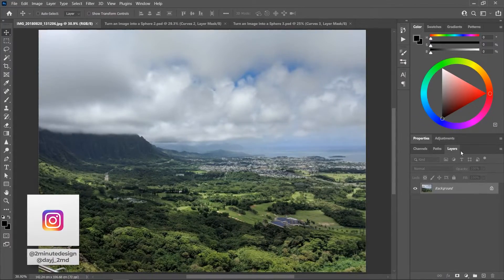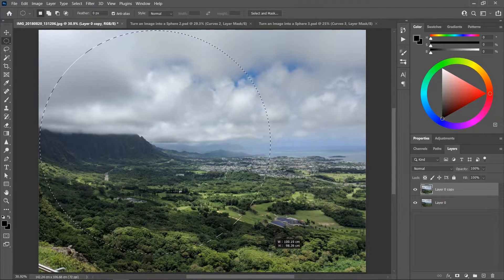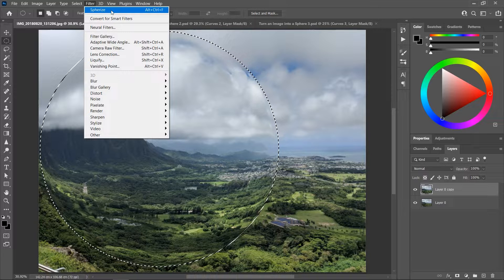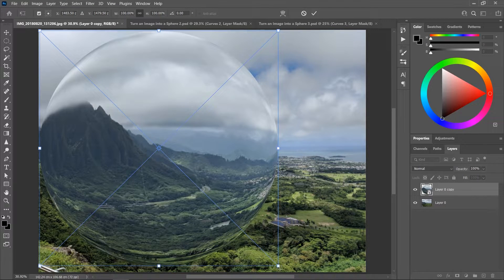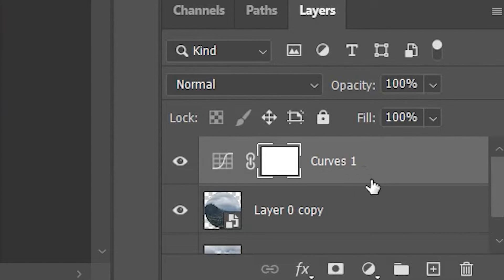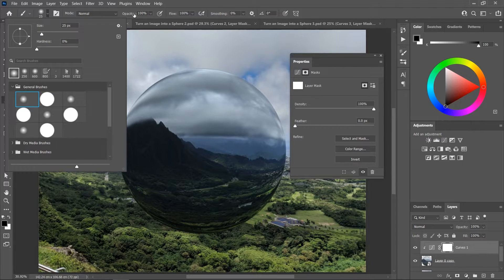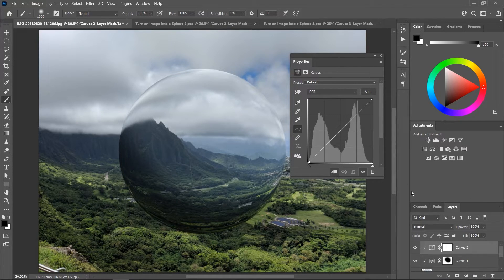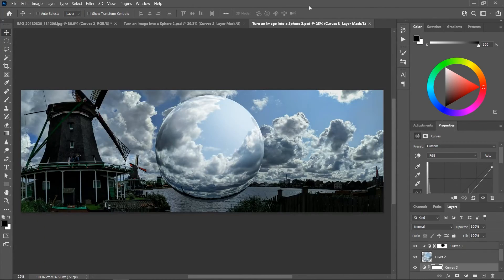Turn an Image into a Sphere | Photoshop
We're going to learn a technique to create a sphere out of any photo or artwork in Photoshop.

We will use a filter called Spherize and apply it to a specific area, and then we'll add some lighting effects to add more volume to our sphere.